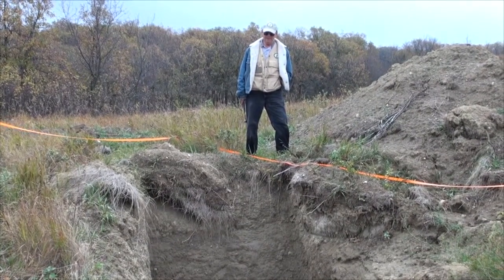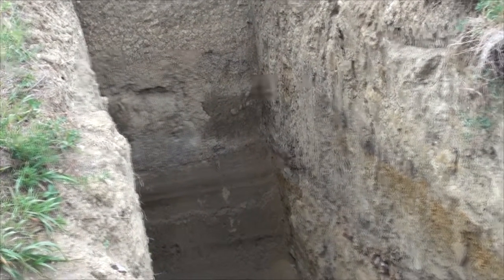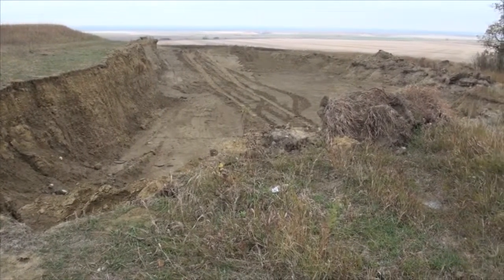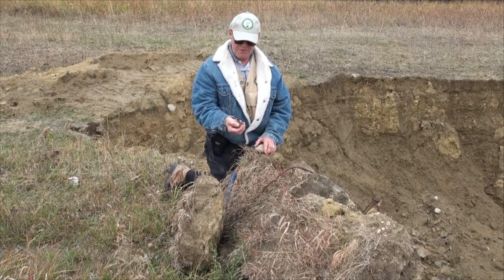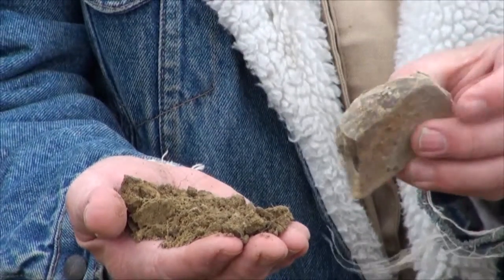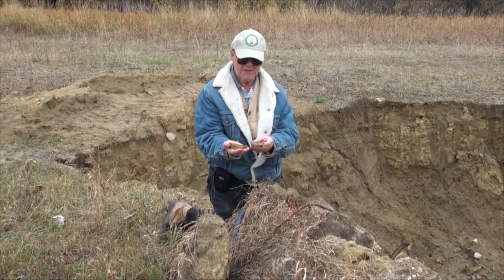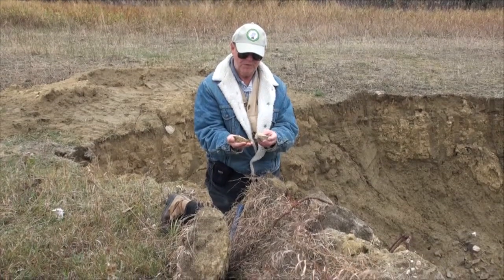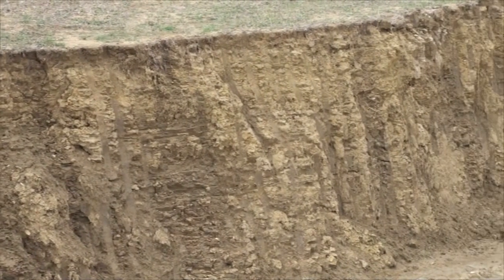MB GeoTour 21 – Turtle Mountain Outcrop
(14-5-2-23W1, NTS 62F2SE, NAD 83, Zone 14U, 388501E, 5439878N)
An outcrop of the calcareous siltstone underlain by silty shale within the Paleocene Peace Garden Member of the Turtle Mountain Formation is located on the northwestern flank of Turtle Mountain.  This is the youngest Tertiary formation present in the Province and is unconformably overlain by Pleistocene glacial drift and recent sediment. In 2011, three pits dug into the outcrop were visible, the purpose of which is uncertain. In 1971, the Manitoba Geological Survey drilled the outcrop to a depth of 34 m into a lignite seam present within the underlying Goodlands Member.